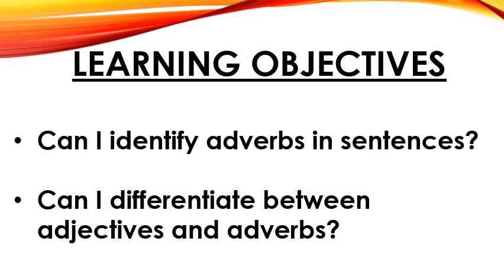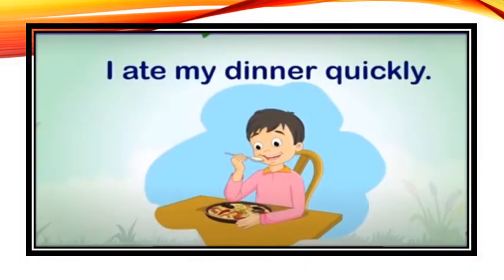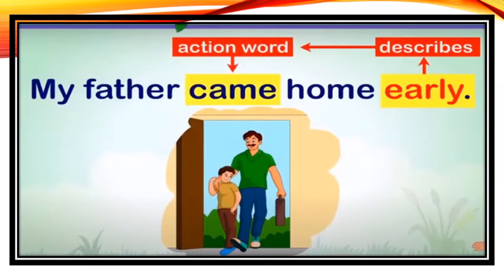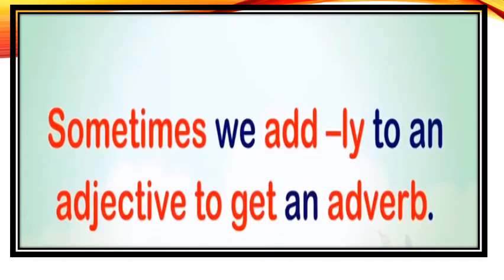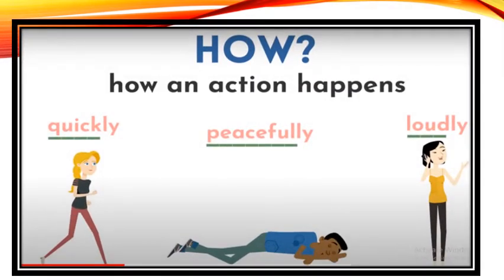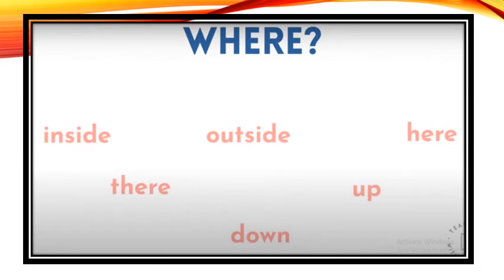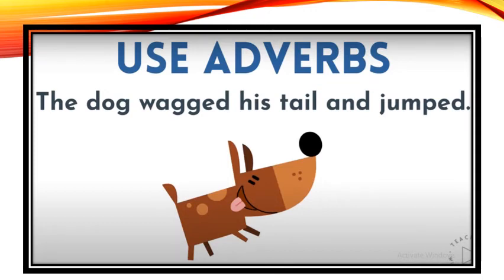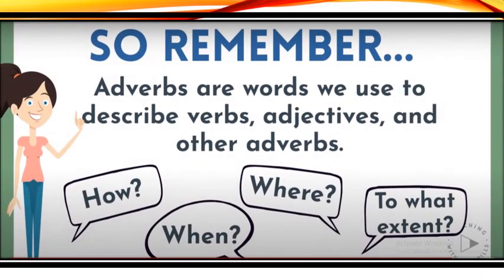Class 2 English 'Grammar' Week 6 lesson 1 'Adverbs' 11th May 2020